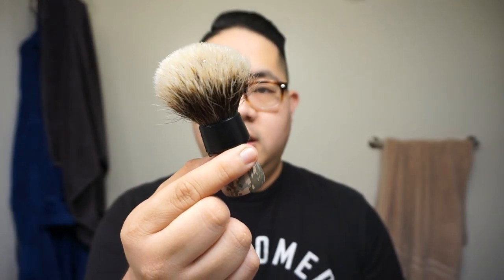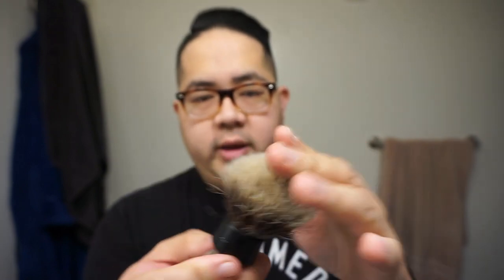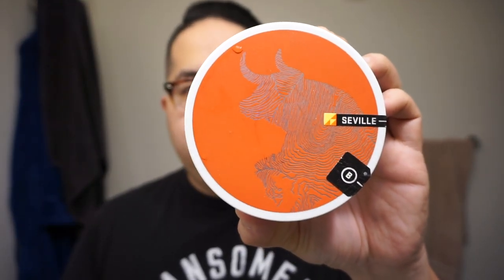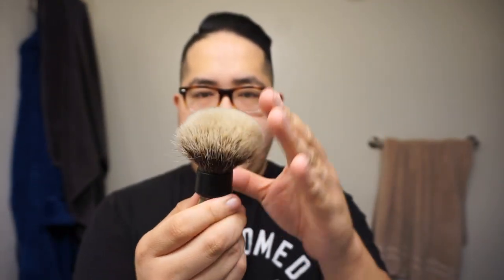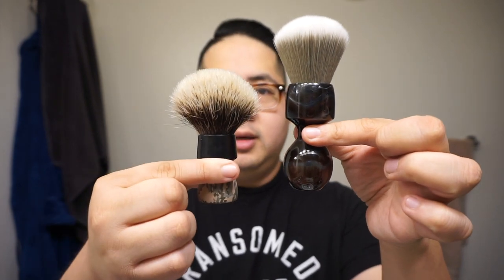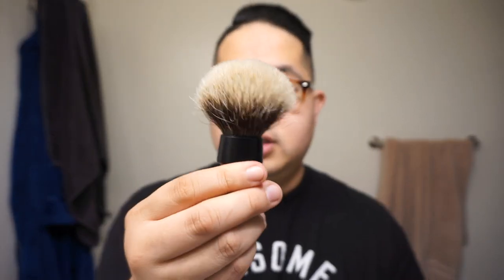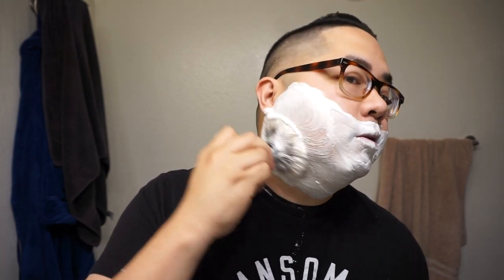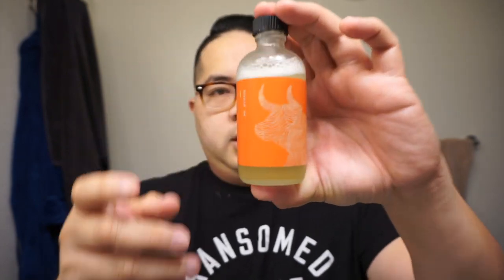Yaqi 24mm Synthetic & Two Band Best Badger Knot Shaving Brush | The Daily Shave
Hey whats up everyone!

Gerard here and today I’m going to be using the Yaqi 24mm Synthetic + Two band badger brush. This is a modular brush system, where you can unscrew the knot and replace it with your preference. Today I’m using the badger knot (can’t find the synthetic) and it’s a nice brush at it’s price point. For around $30 you have both needs met. It comes in this metal camo designed handle and works great. I hope companies in the future actually do more things like this because I personally think it’s a great idea for those of us who would like a modular system.

Soap and splash is the beloved Barrister and Mann Seville. The new excelsior base just screams luxury and I’m not exactly certain, but I’m pretty sure Seville is their best selling soap. Citrusy, with oakmoss and herbs this is a classic citrusy barbershop profile that is great for any day, any occasion you may have.

The Fine Marvel razor is back and just mowed everything down no problem.

Yaqi 24mm Synthetic & Two Band Best Badger Knot Shaving Brush